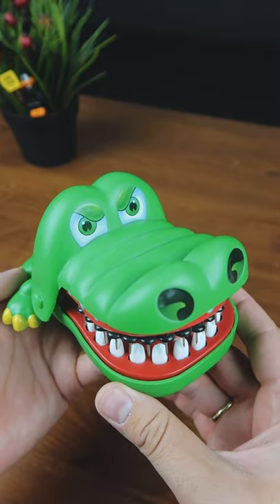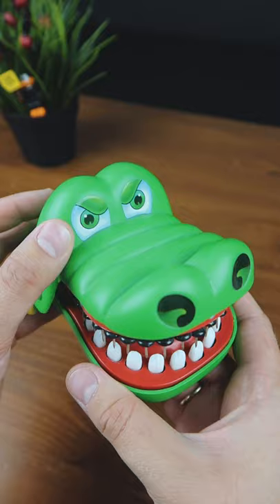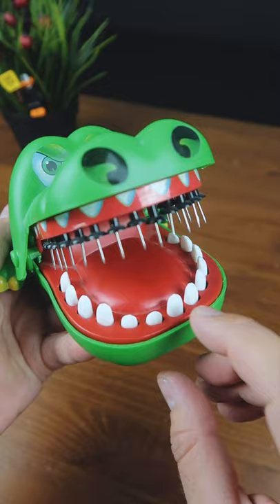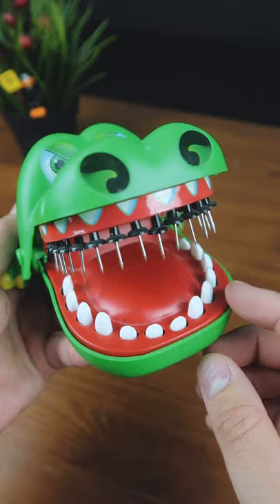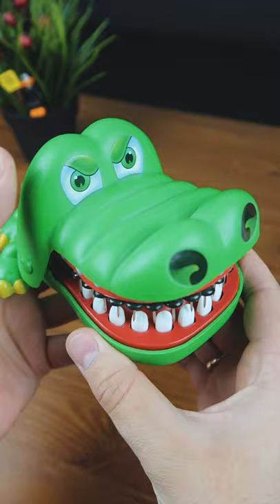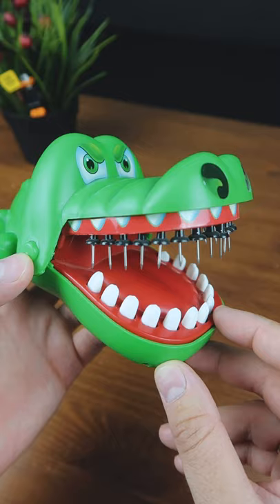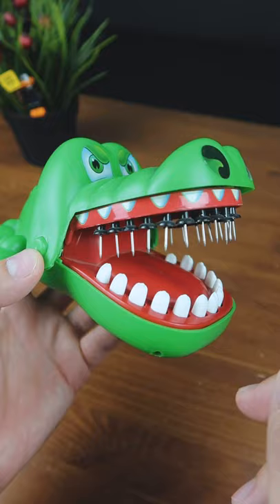Extreme Crocodile Dentist